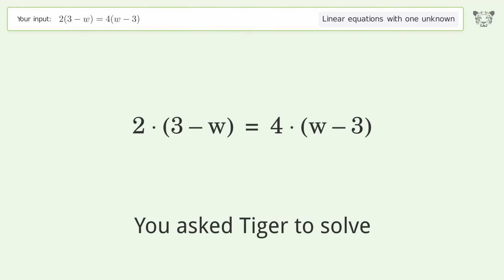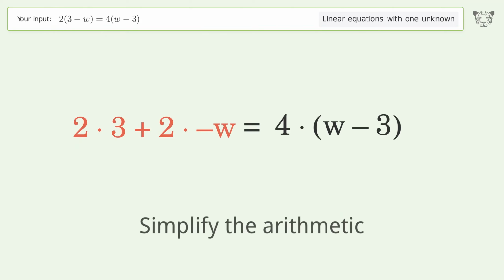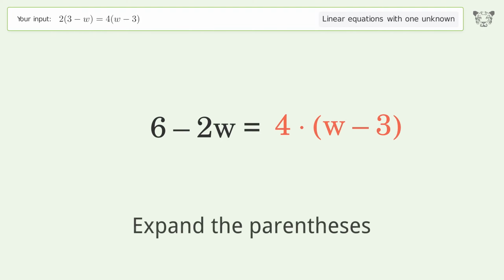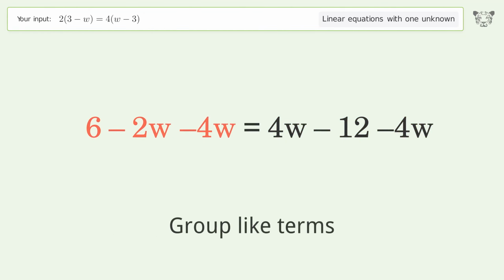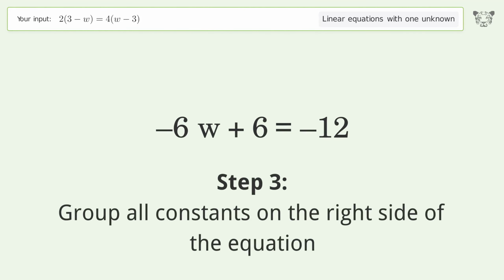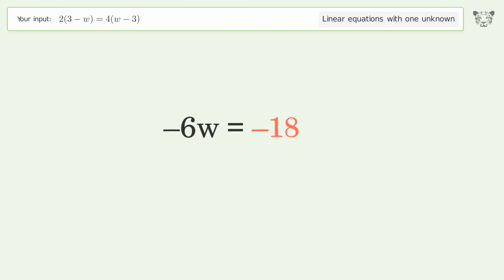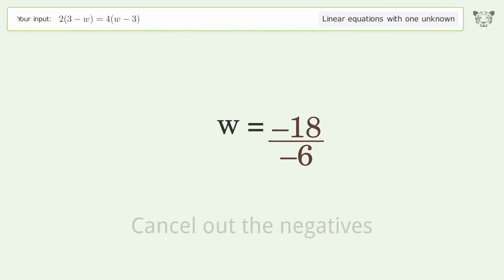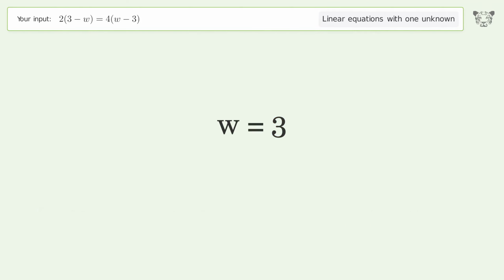Solve 2(3-w)=4(w-3): Linear Equation Video Solution | Tiger Algebra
Struggling with 2(3-w)=4(w-3)? Watch our step-by-step video on Tiger Algebra to master this linear equation effortlessly.